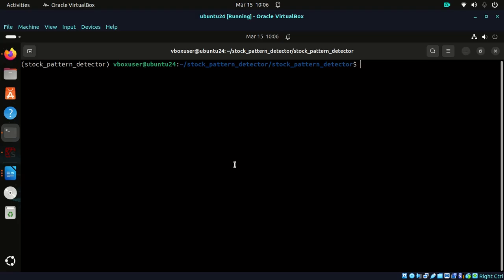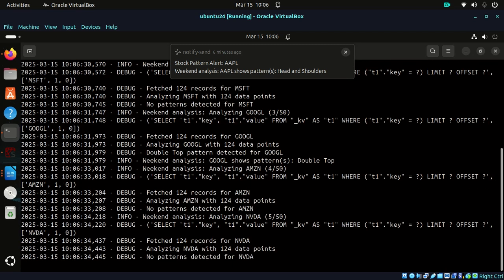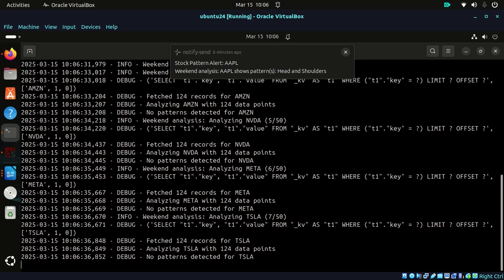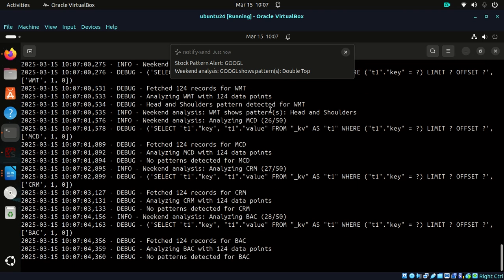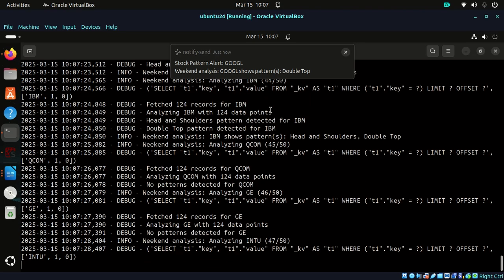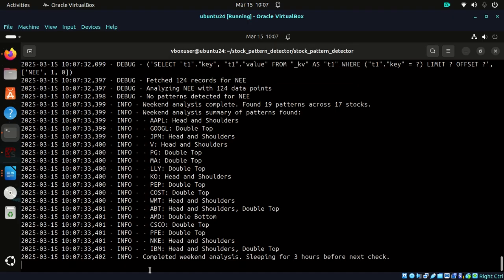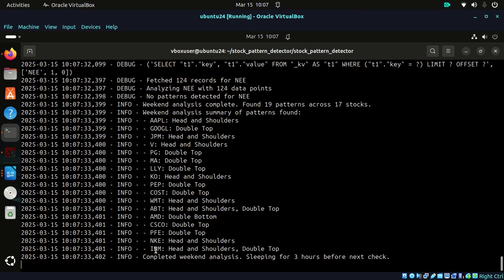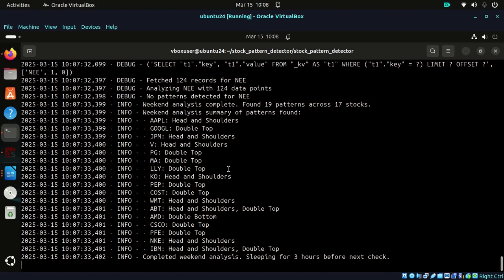Stock analysis vid1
In this video I show you a python script that I made that analyzes patterns over a set course of time.